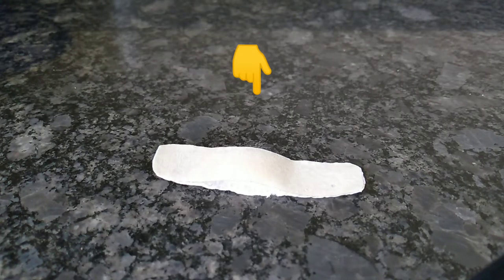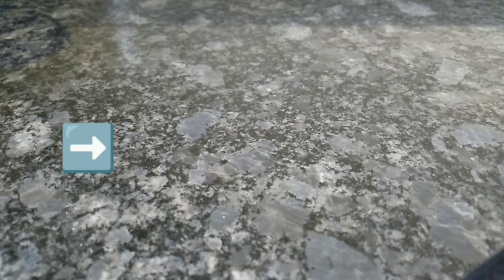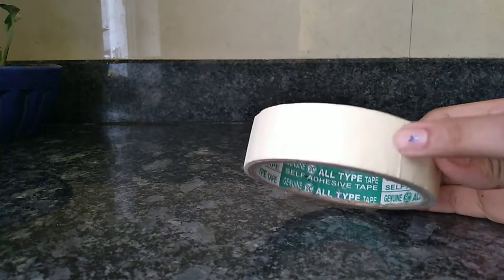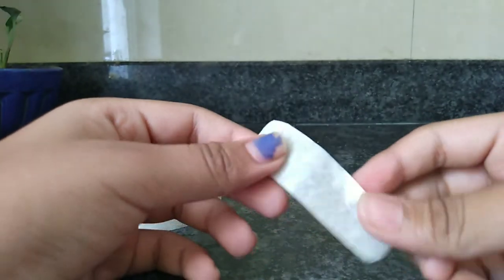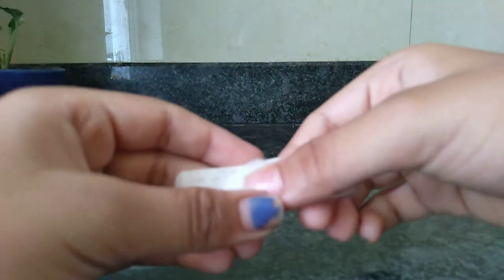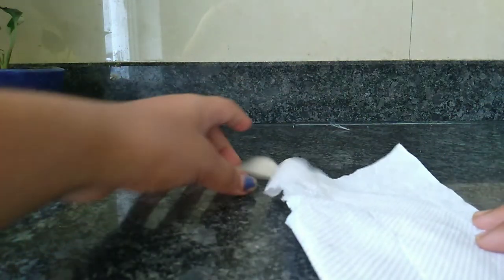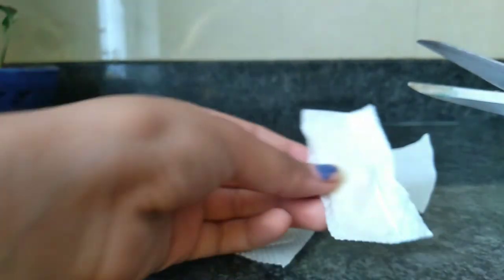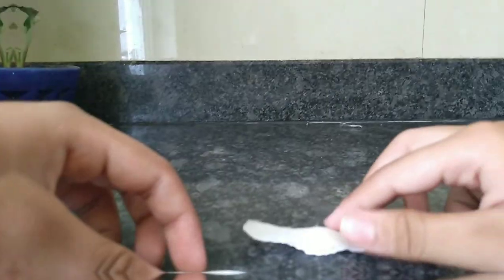How to make homemade band aid with no glue.💜☝️